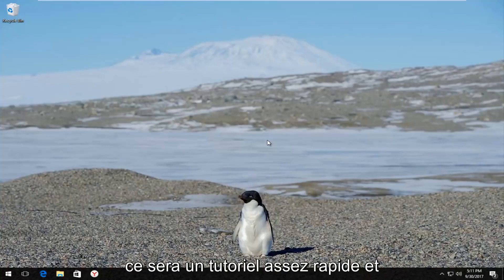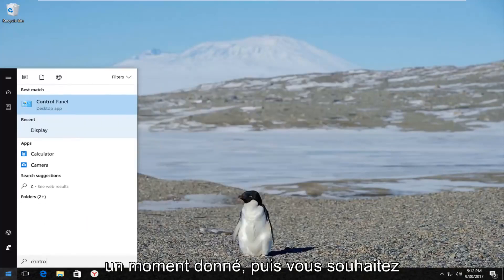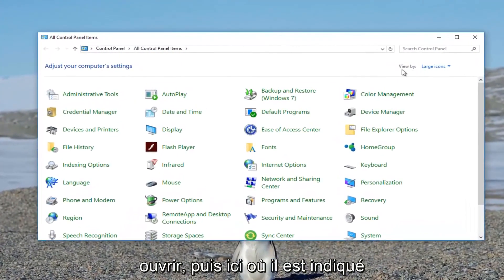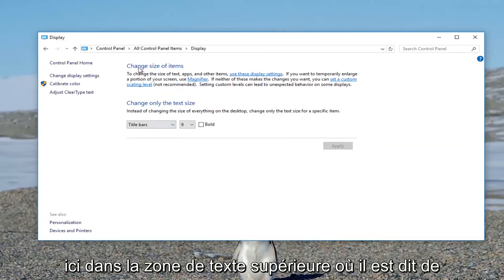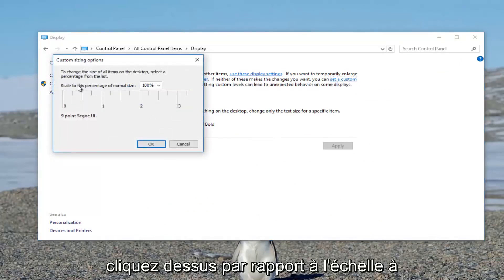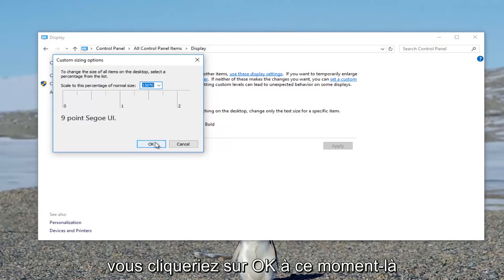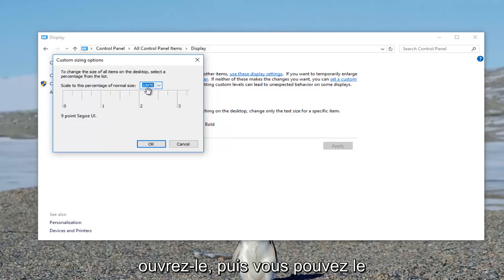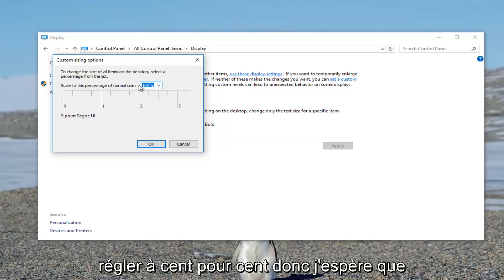Réparer les applications floues dans Windows 10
Correction du flou de l'écran dans Windows 10 et Windows 11.

Certaines personnes signalent un affichage flou sur Windows 10/11 et ne sont pas sûres de la cause. Il existe quelques solutions possibles pour un affichage flou. Nous allons jeter un coup d'oeil.

Sujets abordés dans ce tutoriel :

police floue et correction du programme pour les écrans HD
police floue dans Windows 10
police floue Windows 10
police floue Windows 11
polices floues Windows 11
Police de Windows 11 floue
correction d'écran/moniteur flou
comment réparer un écran flou
comment réparer l'écran flou Windows 11

Ce didacticiel s'appliquera aux ordinateurs, ordinateurs portables, ordinateurs de bureau et tablettes exécutant les systèmes d'exploitation Windows 10 et Windows 11 (Home, Professional, Enterprise, Education) de tous les fabricants de matériel pris en charge, tels que Dell, HP, Acer, Asus, Toshiba, Lenovo, et Samsung).